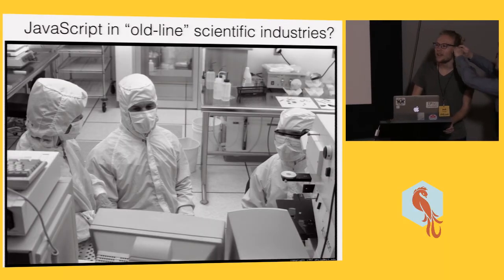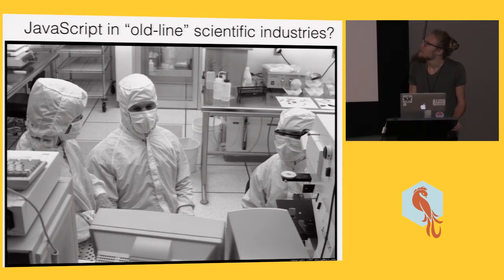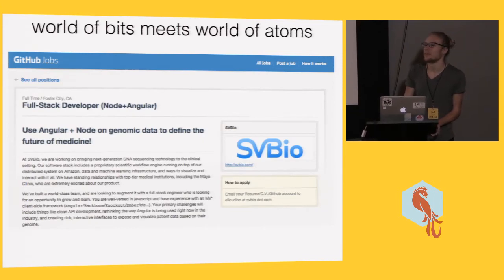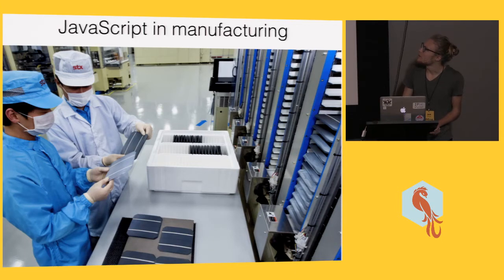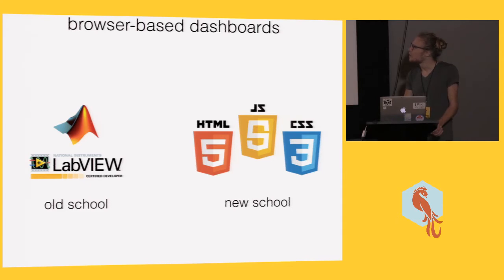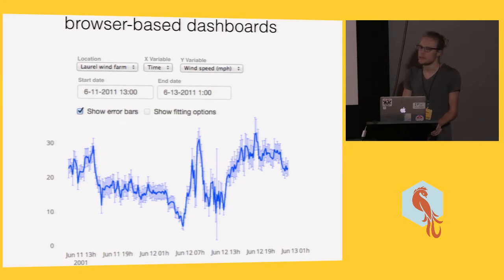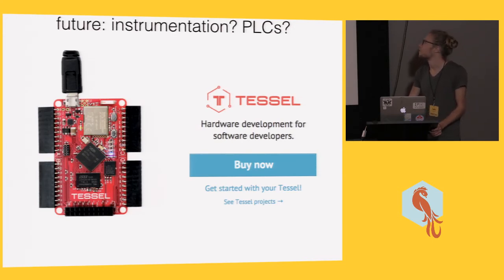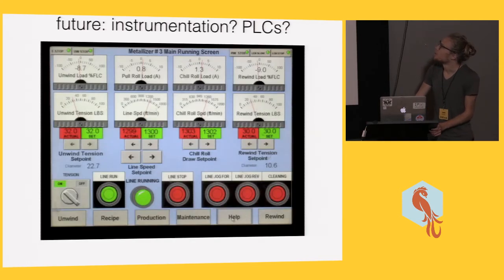Jack Parmer | Nothing Is Sacred | JSFest Oakland 2014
Jack Parmer takes on "JavaScript in Science"